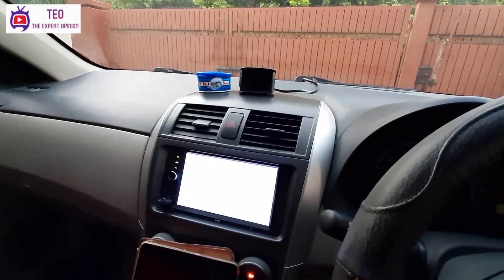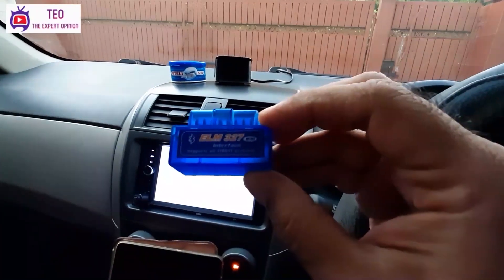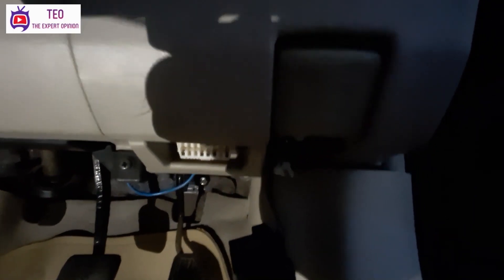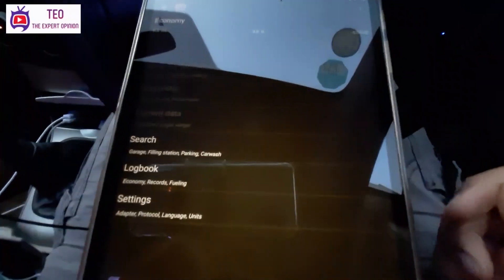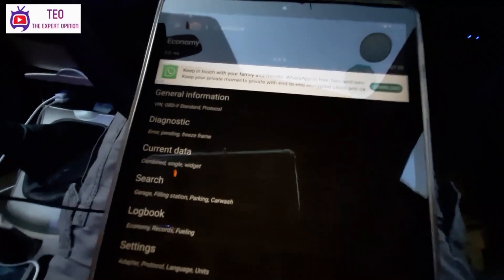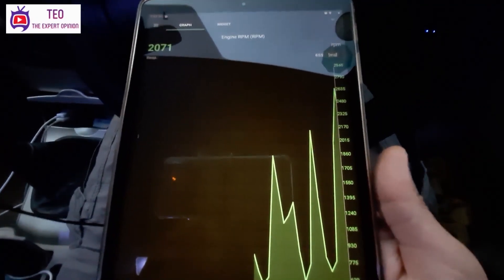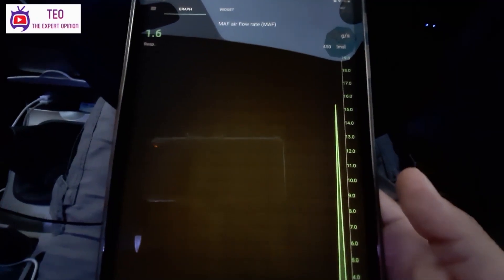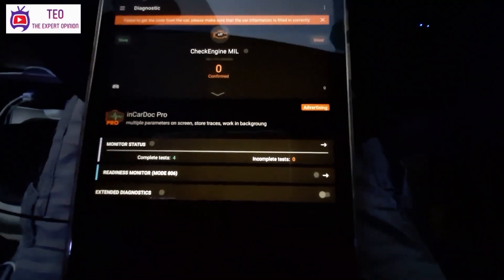How to make a digital speedometer of your own for any car and read fault code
If you are tired of looking at your old and boring speedometer, create a new digital speedometer of your own. Works for any car. Clear fault codes